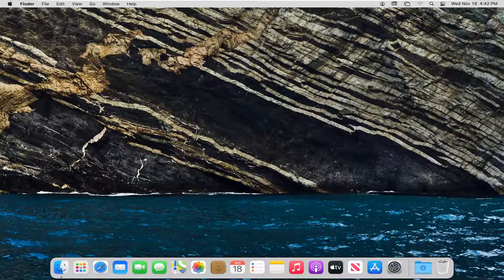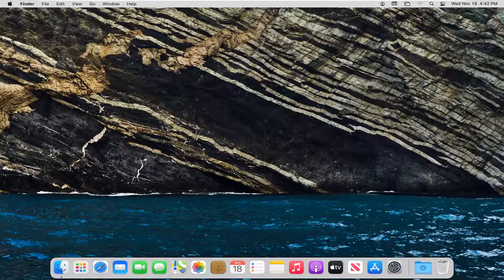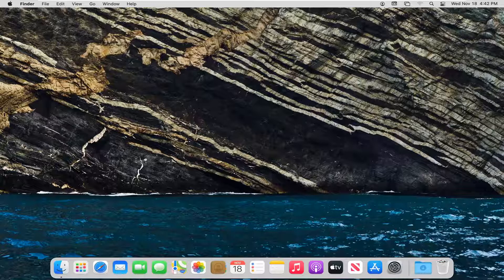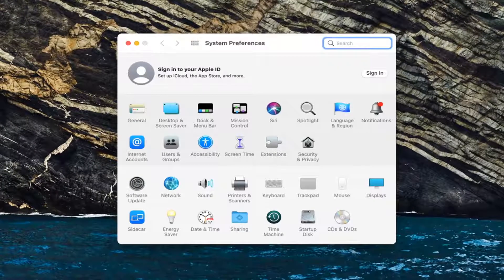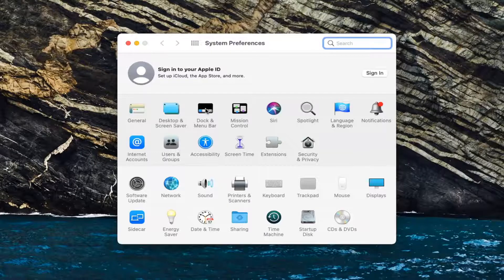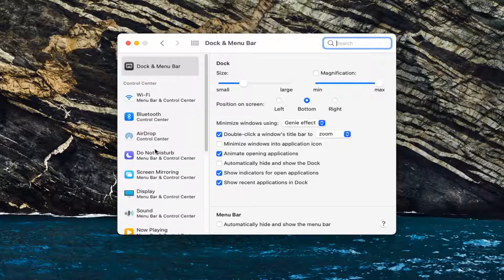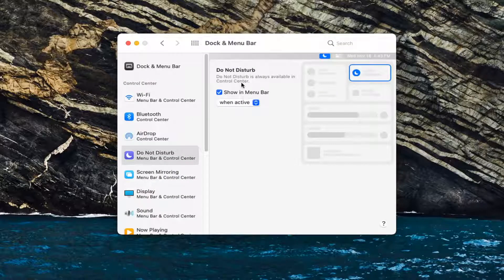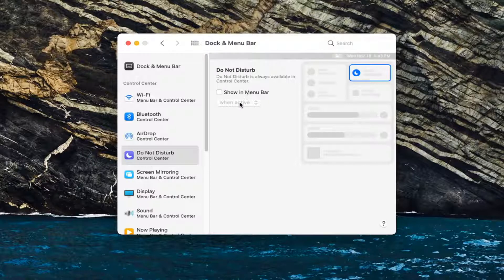How To Remove Applications From Menu Bar on macOS Big Sur [Tutorial]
We’ve all seen photos of Mac desktops covered with unorganized document icons, folders sprawling across the screen, and file names that are virtually unclickable because they’ve been buried.

Equally bad is a cluttered menu bar — with the addition of each new icon, you get unnecessary notifications, clutter at the top of your screen, pop-ups, and other annoying features that you probably don’t want.